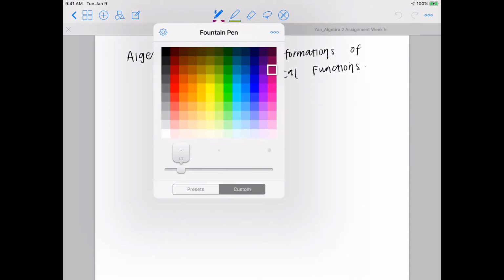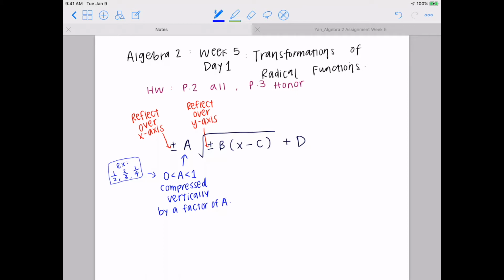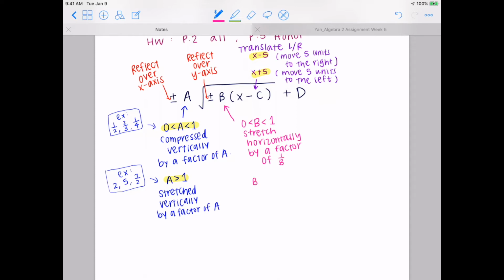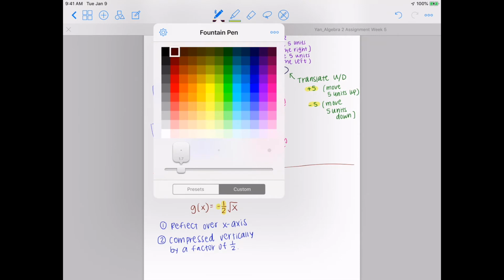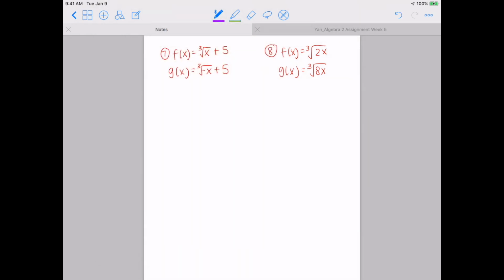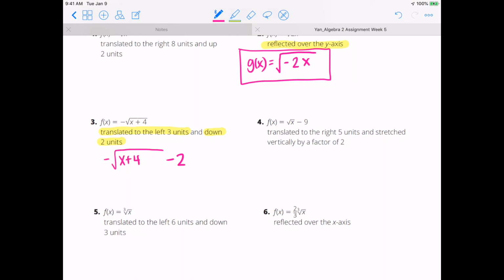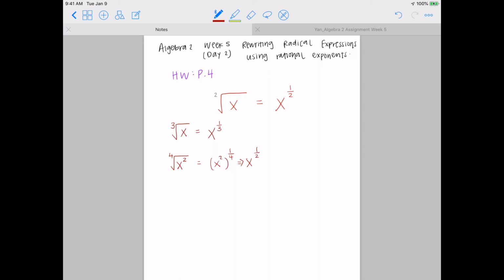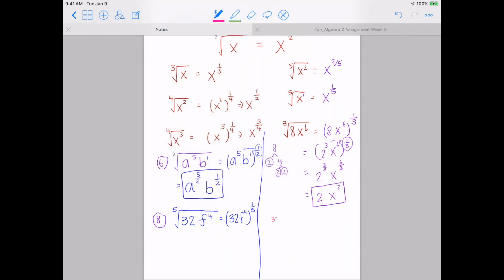[Alg 2] Week 5 Mon & Tue (Radical Functions)